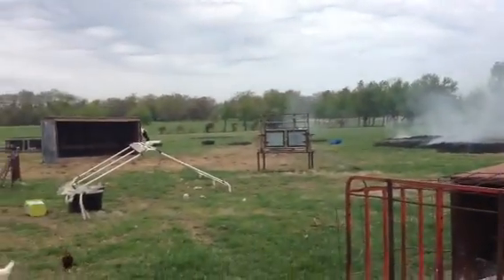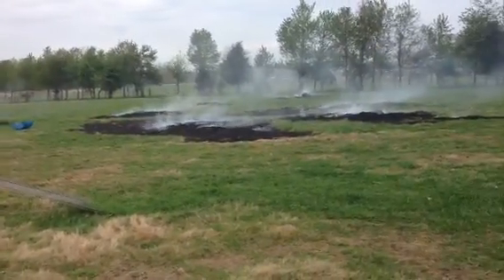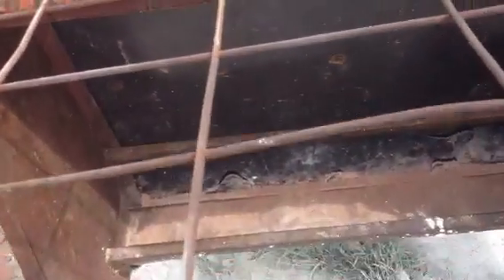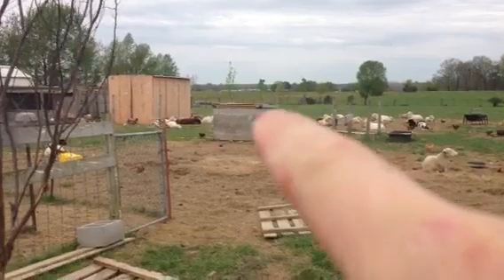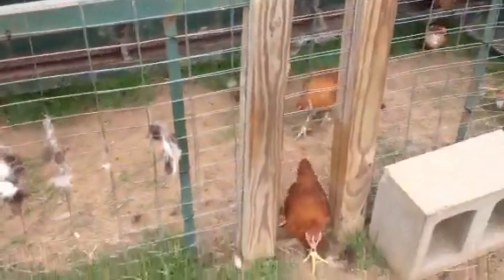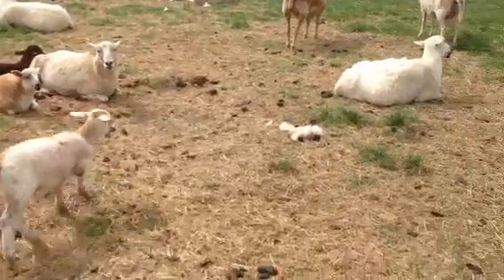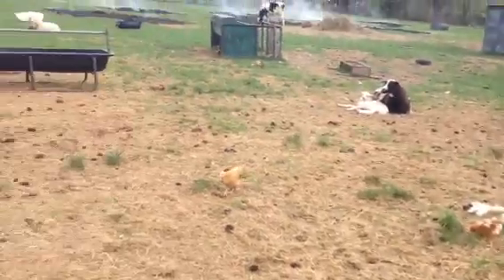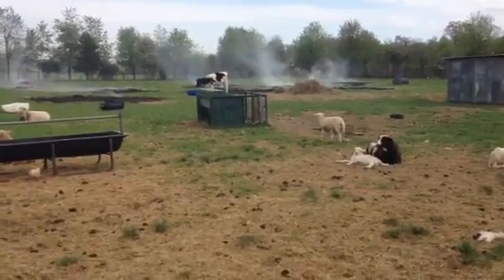Update on Homestead..